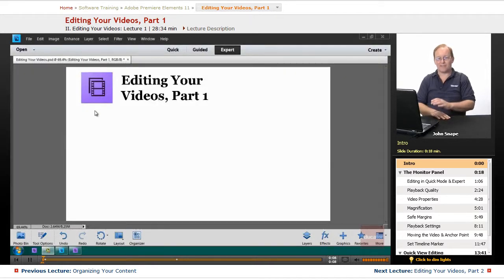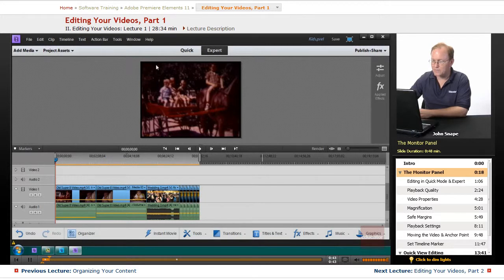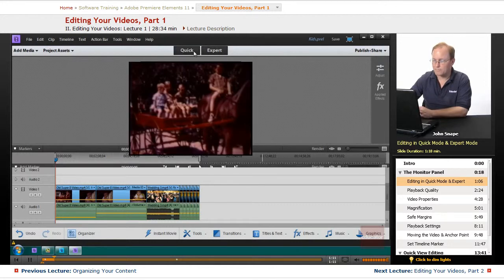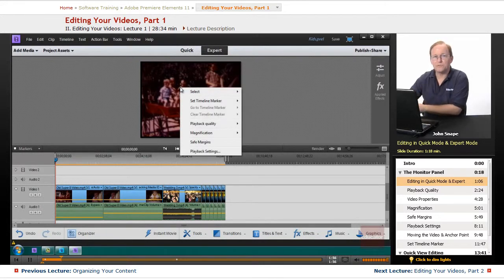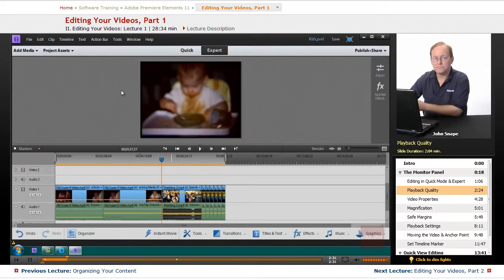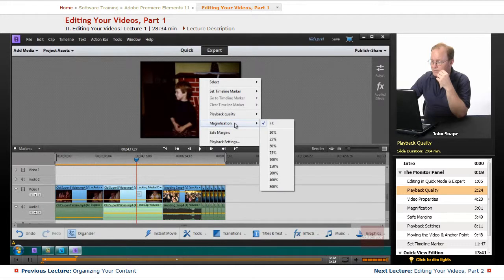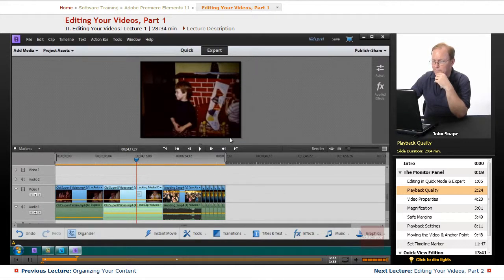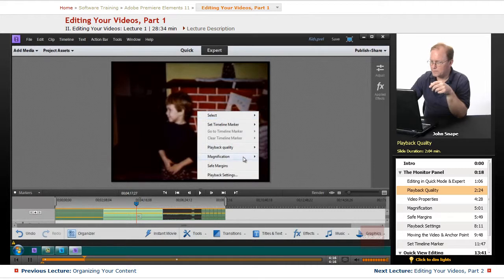"Editing Your Videos" | Adobe Premiere Elements 11 with Educator.com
Learn Premiere Elements 11 from the ground up with Educator's awesome hand-picked instructors.